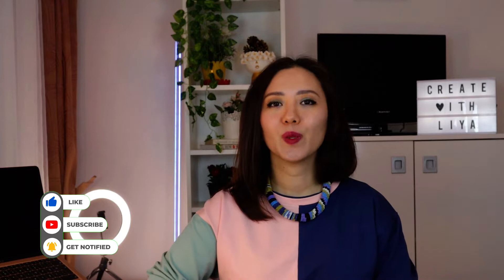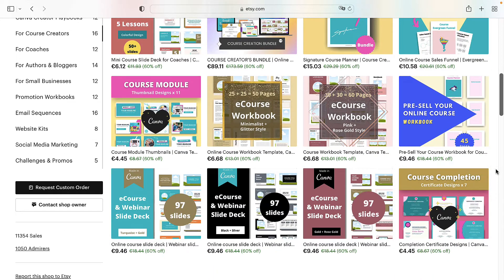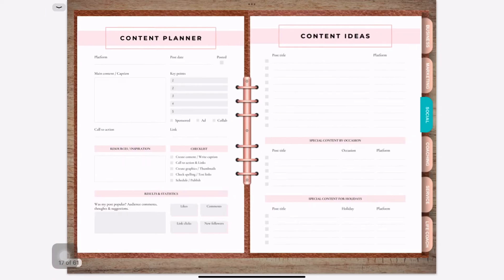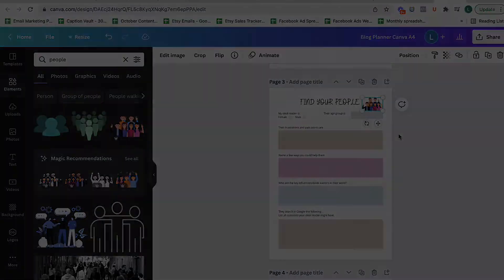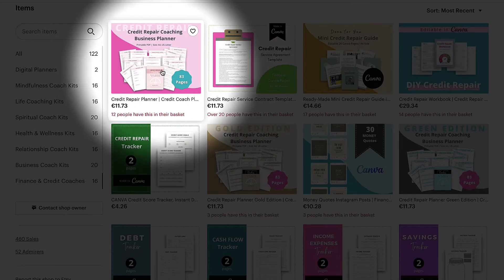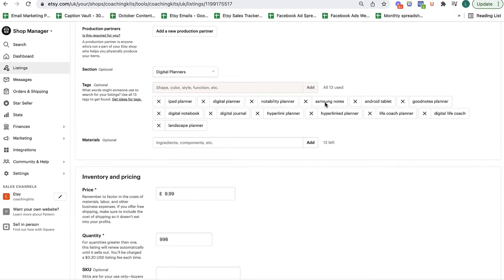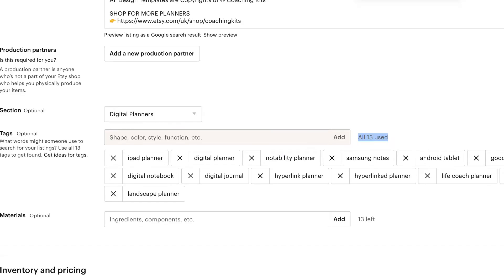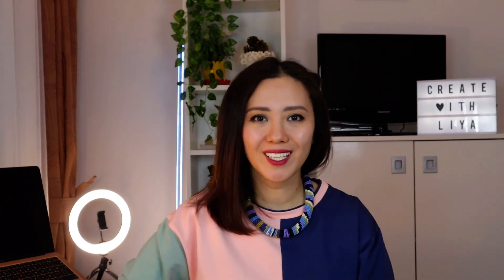How I became a full time Etsy Seller in 1 year!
Hi, my name is Liya, I've joined Etsy in July 2020 and since then I had 11K in sales and more than 700 five star reviews ⭐️⭐️⭐️⭐️⭐️

Etsy shop